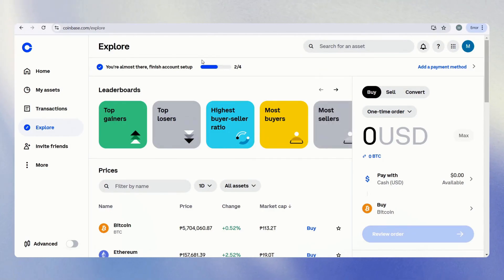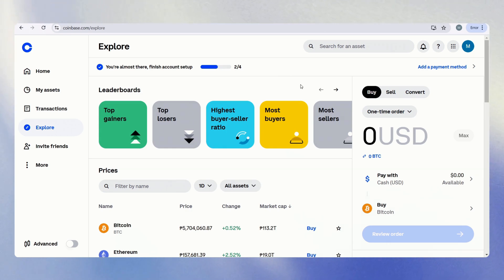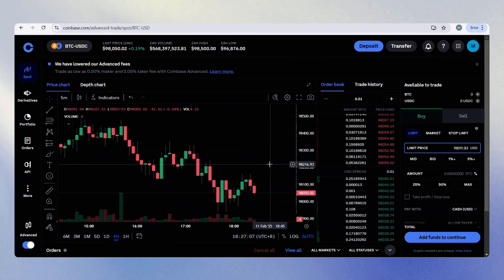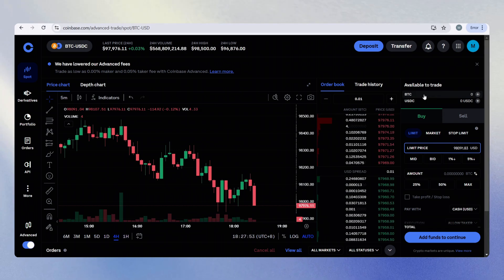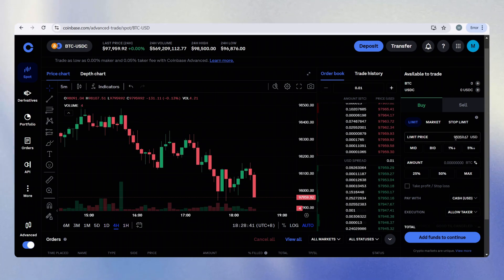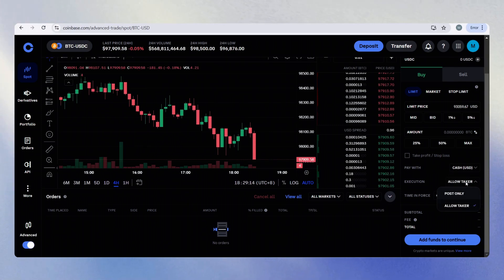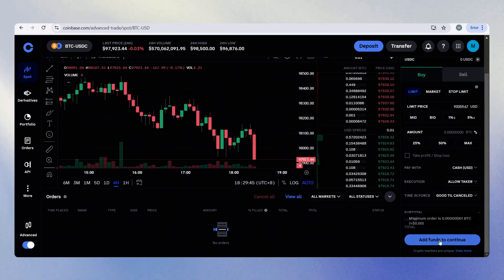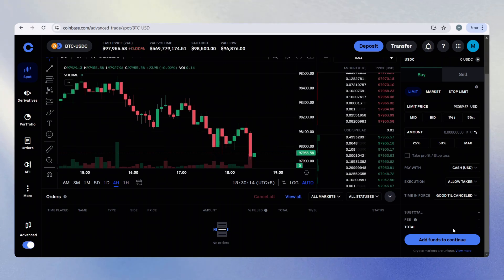How to Set a Limit Order on Coinbase (2026 Updated Tutorial)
Learn how to set a limit order on Coinbase with this updated tutorial. Setting a limit order can help you make informed decisions when trading cryptocurrency.